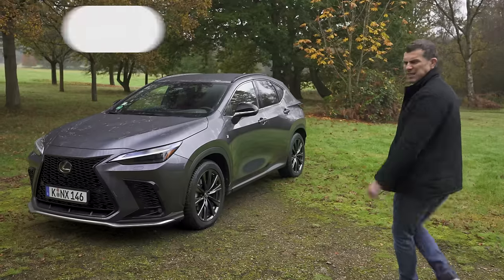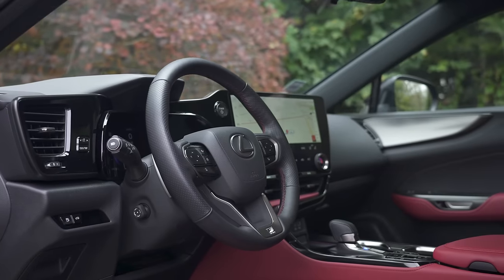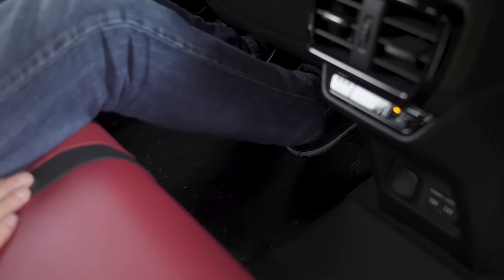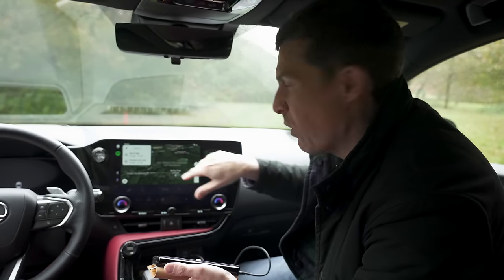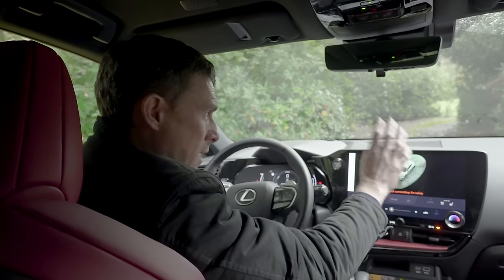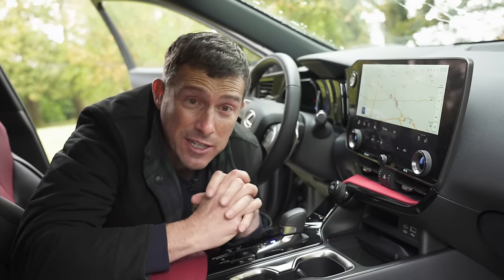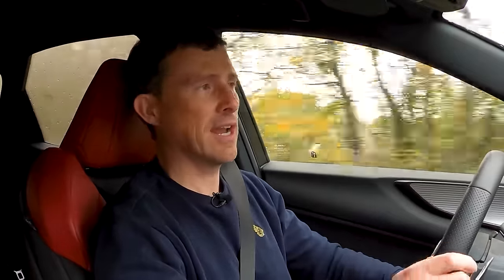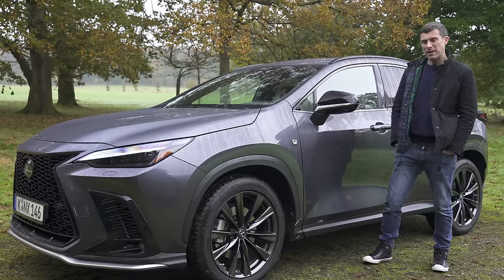New Lexus NX 2022 review with 0-60mph test!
This is the new Lexus NX!

It’s the first ever plug-in hybrid from Lexus, coming with two hybrid engine options. The ‘self-charging’ NX350h has a 2.5-litre naturally-aspirated petrol engine linked to a battery pack. This produces a total of 244hp and can be had with either front- or all-wheel-drive.

The range-topper is the plug-in hybrid model, the NX450h+, which pairs its 2.5-litre naturally-aspirated petrol engine with an 18kWh chargeable battery to produce a combined 309hp. This also means you will be able to drive the NX450h+ up to around 47 miles in electric-only mode.

These hybrid engine options aren’t all that’s new with this second-gen NX. It’s been given a more aggressive look, with a huge grille dominating the front and a new LED light bar stretching the width of its boxy rear. Inside, the interior has been given a very unique design, with a ‘tazuna’ cockpit that’s meant to be very driver-focused. Stick with Mat to find out what that means!

So, is this NX the best hybrid SUV on the market? Well, let’s see what Mat thinks!

Chapters
0:00 Intro
0:39 Exterior Design
2:12 Price
2:53 Interior
6:23 Back Seats
7:45 Boot
9:06 Five Annoying Things
12:14 Five Cool Things
14:49 Engine
16:07 Driving
21:26 0-60mph
22:18 Verdict

Sell Your Car with carwow!